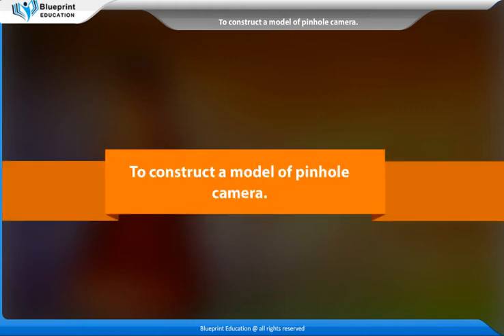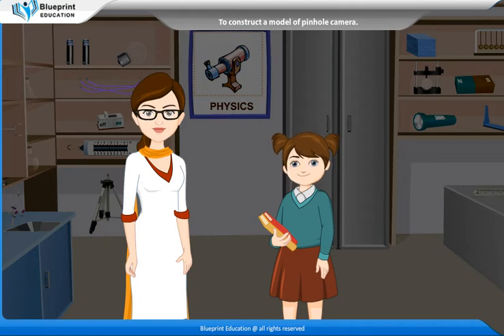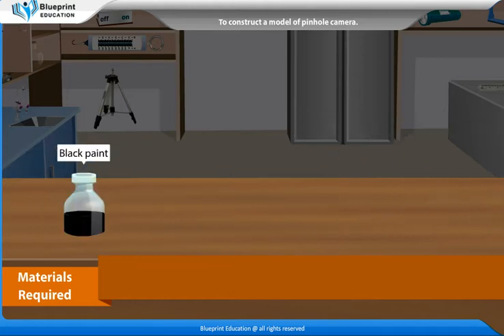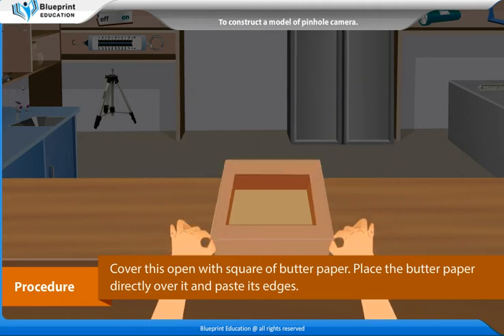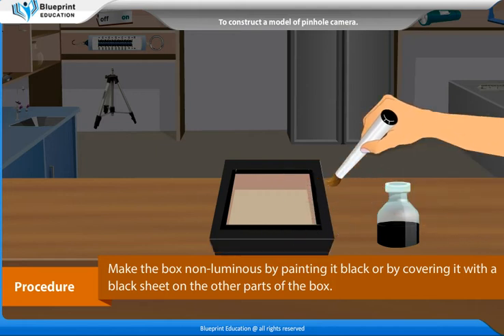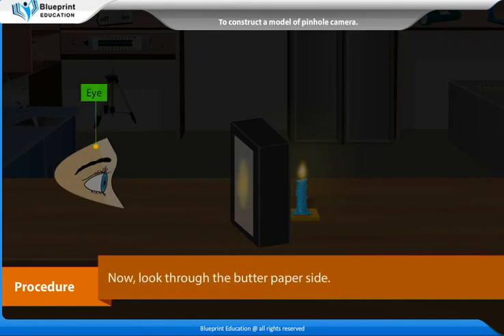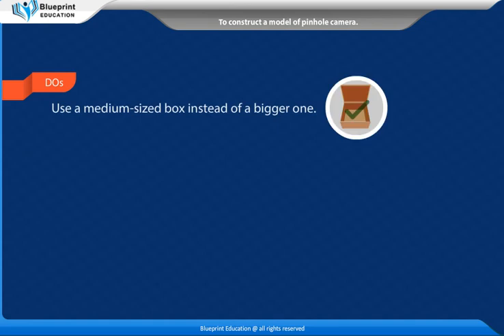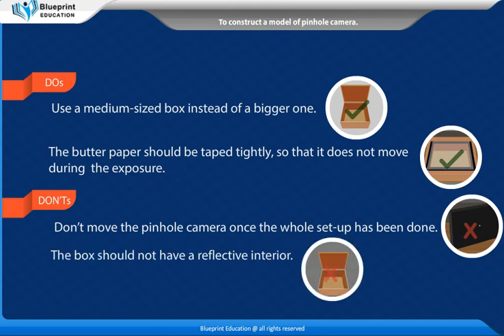To construct a model of pinhole camera | Science Experiments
To construct a model of pinhole camera

4. To observe the growth of mould on a slice of bread by studying the saprophytic mode of nutrition

More Experiment Links for Class 8
6. To (i) show that frictional force depends on the nature of the two surfaces in contact, (ii) Compare sliding friction and rolling friction

Science Lab Manual Class 6 @BlueprintDigitalnr